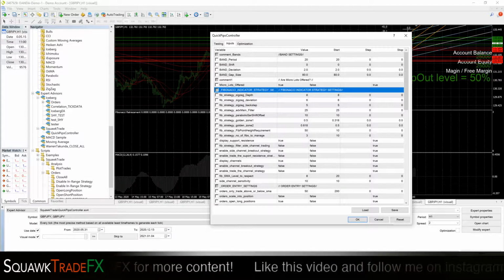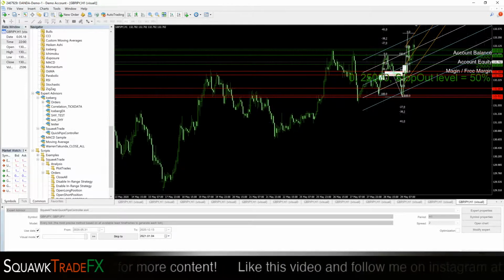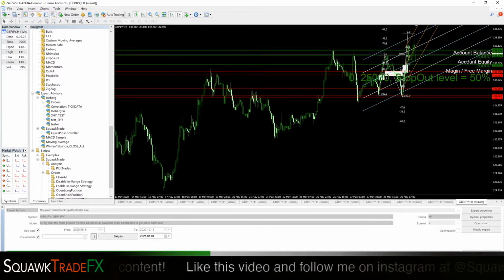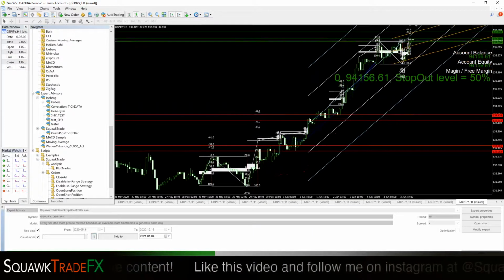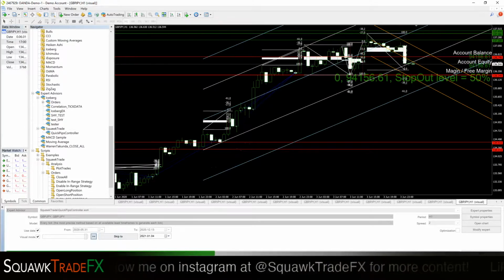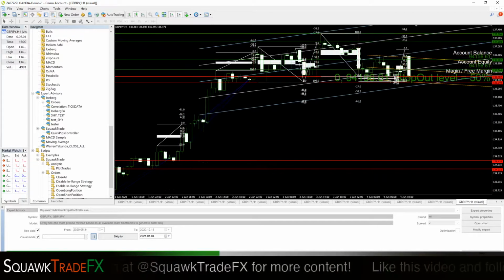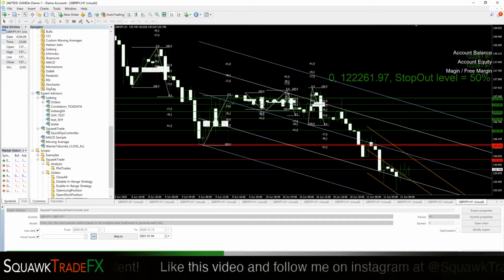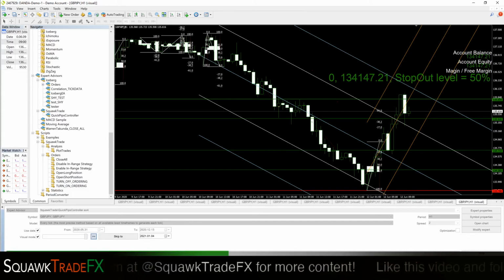MAKE HUGE $$$ using FOREX ALGO PRIME 2.0 by the Algo KING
I AM THE ALGO KING!
➡️FREE TELEGRAM.  MENTORSHIP.  AUTO COPY MY TRADES AND MAKE  $$$ WITH ME!!!